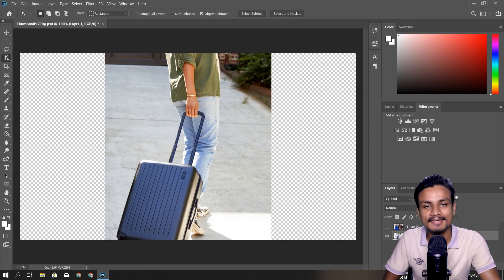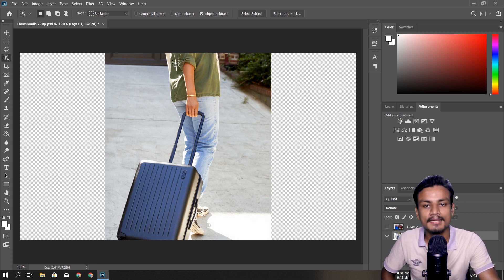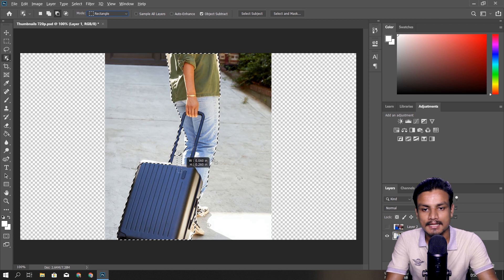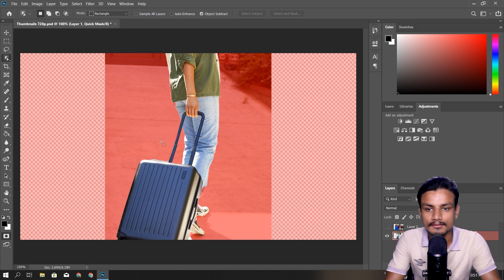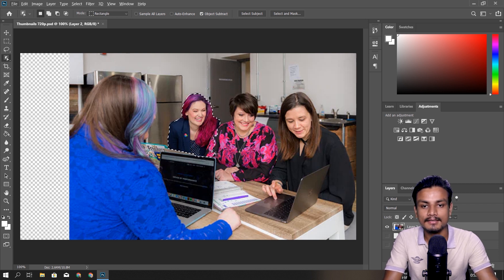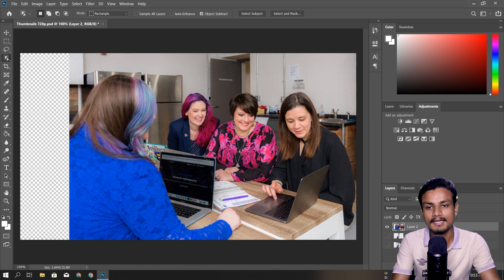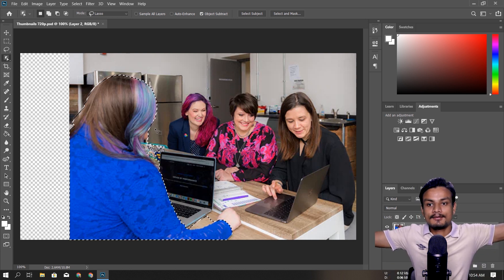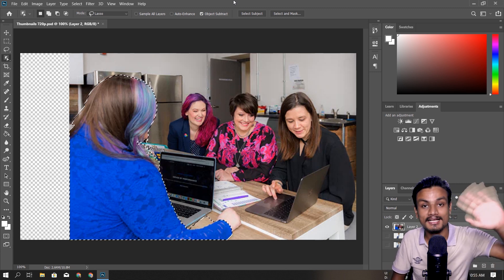New Photoshop 2020 Update Is EPIC...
This really makes my life easier...